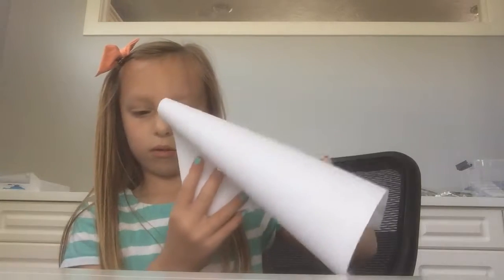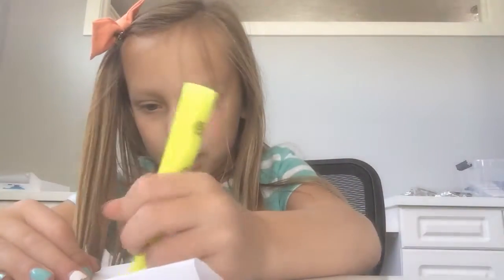I love pranks.